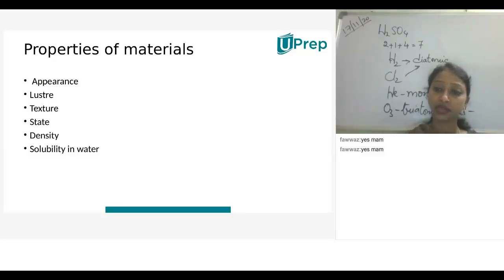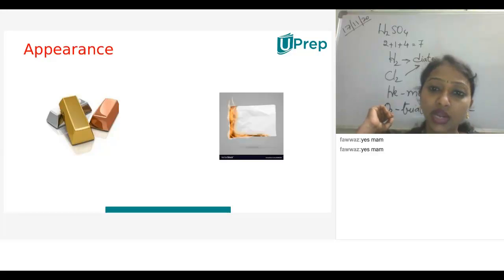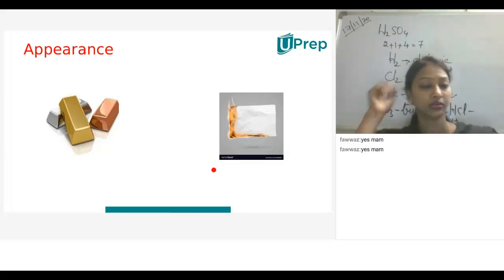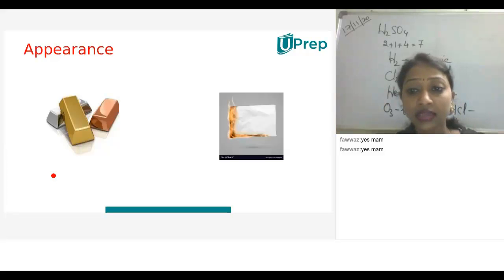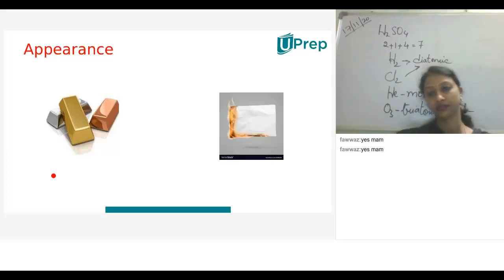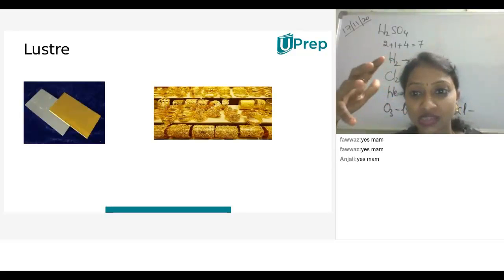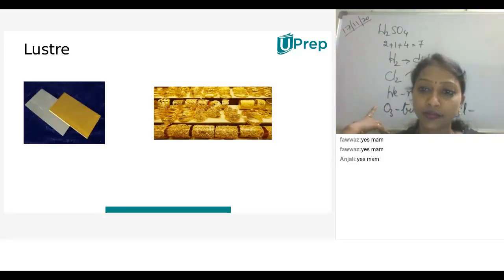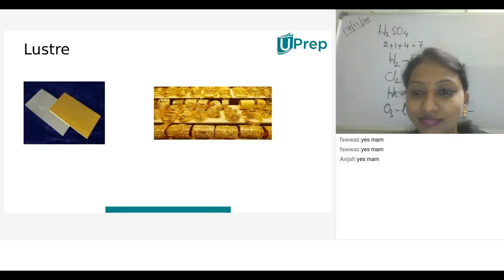Properties of material I | Sorting of materials into groups | Chem | Class 6 | UPrep | IIT JEE/NEET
Properties of materials I | Sorting of materials into groups | Chemistry | Class 6 | UPrep | IIT JEE/NEET/NTSE/NSO